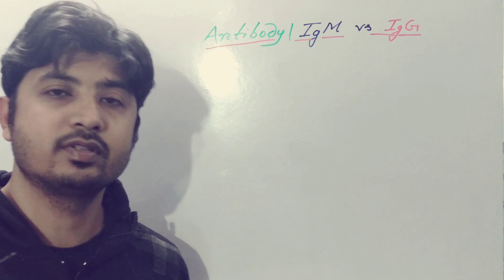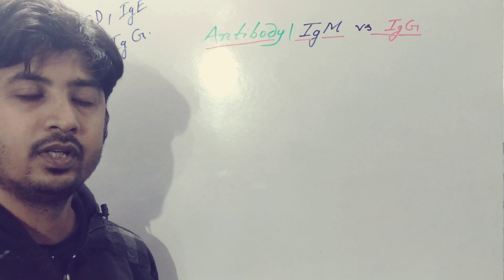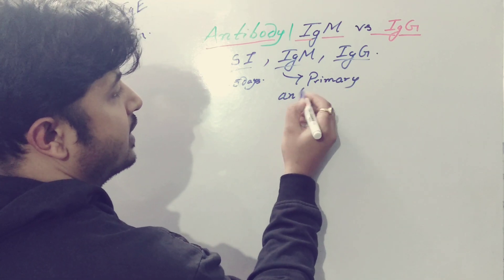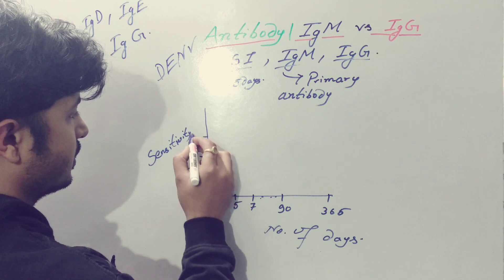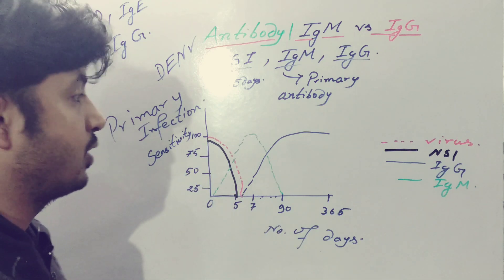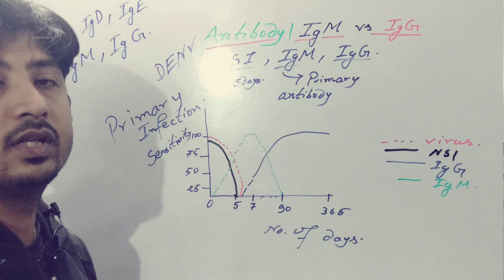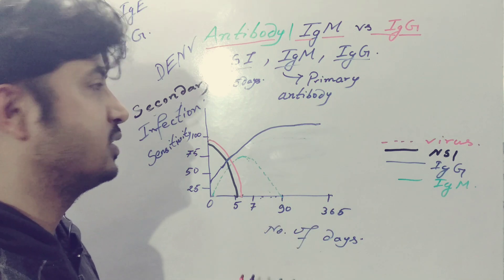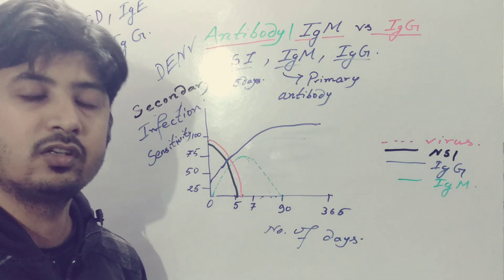Immune Response|IgM vs IgG